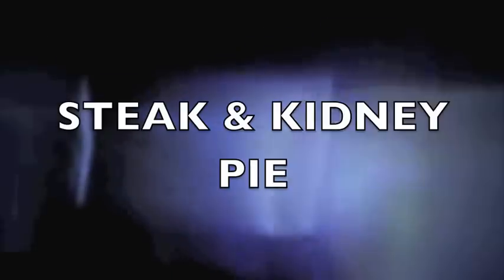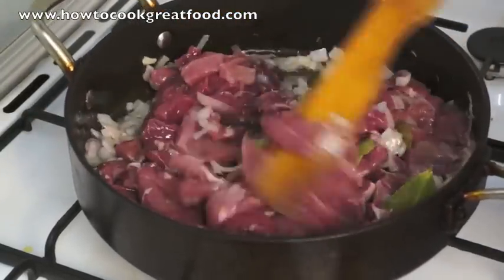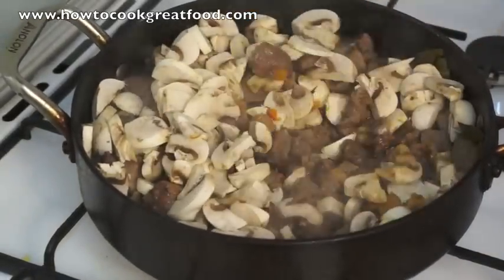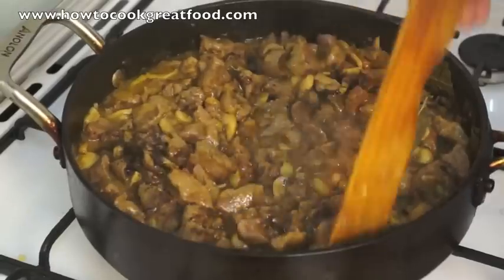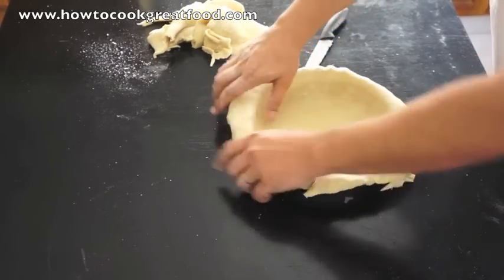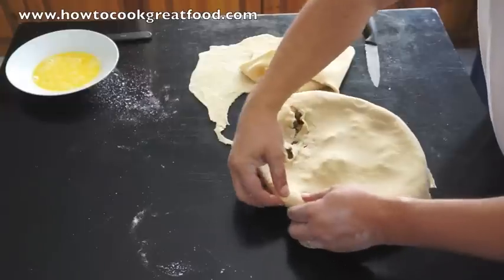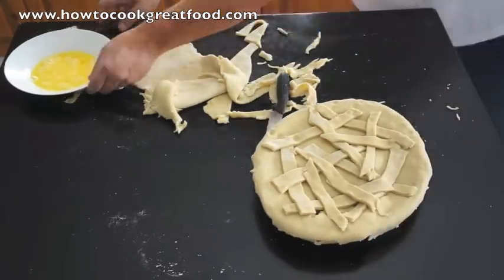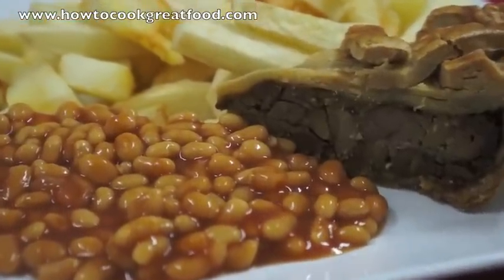Steak & Kidney Pie Recipe - English British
Steak and kidney pie is a savoury pie that is filled principally with a mixture of diced beef, diced kidney (often of ox, lamb, or pork), fried onion, and brown gravy. Steak and kidney pie is a representative dish of British cuisine.
The gravy typically consists of salted beef broth flavoured with Worcestershire sauce and black pepper, and thickened with refined flour, beurre manié, or corn starch. The gravy may also contain ale or Guinness.
Hot water crust pastry, puff pastry, and shortcrust pastry are among the pastry crusts prepared for steak and kidney pie.
Among the various vernacular rhyming slang names for steak and kidney pie are Kate and Sidney pie, snake and kiddy pie, and snake and pygmy pie.
English cuisine encompasses the cooking styles, traditions and recipes associated with England. It has distinctive attributes of its own, but also shares much with wider British cuisine, largely due to the importation of ingredients and ideas from places such as North America, China, and India during the time of the British Empire and as a result of post-war immigration.
In the Early Modern Period the food of England was historically characterised by its simplicity of approach and a reliance on the high quality of natural produce. It is possible the effects of this can still be seen in traditional cuisine.
Traditional meals have ancient origins, such as bread and cheese, roasted and stewed meats, meat and game pies, boiled vegetables and broths, and freshwater and saltwater fish. The 14th-century English cookbook, the Forme of Cury, contains recipes for these, and dates from the royal court of Richard II. In the second half of the 18th century Rev. Gilbert White, in The Natural History of Selborne made note of the increased consumption of vegetables by ordinary country people in the south of England, to which, he noted, potatoes had only been added during the reign of George III: "Green-stalls in cities now support multitudes in comfortable state, while gardeners get fortunes. Every decent labourer also has his garden, which is half his support; and common farmers provide plenty of beans, peas, and greens, for their hinds to eat with their bacon."
Other meals, such as fish and chips, which were once urban street food eaten from newspaper with salt and malt vinegar, and pies and sausages with mashed potatoes, onions, and gravy, are now matched in popularity by curries from India and Bangladesh, and stir-fries based on Chinese and Thai cuisine. Italian cuisine and French cuisine are also now widely adapted. Britain was also quick to adopt the innovation of fast food from the United States, and continues to absorb culinary ideas from all over the world while at the same time rediscovering its roots in sustainable rural agriculture.

The English tradition of meat pies dates back to the Middle Ages, when an open top pie crust was used as the container for serving the meat and was called a coffyn. Since then, they have been a mainstay of English cooking. Different types of pastry may be used, including the lard-rich pastry of a raised pie. Meat pies generally contain standard fillings such as chicken-and-mushroom, steak and ale, minced beef and onion, lamb, mixed game or meat-and-potato. In recent years, more exotic fillings, such as balti curry have appeared.
Savoury puddings are made with a soft suet casing, the most famous being steak and kidney pudding (originally steak and oyster). Pork pie is usually eaten cold, with the Melton Mowbray pork pie being the archetype. Open pies or flans are generally served for dessert with fillings of seasonal fruit. Quiches and savoury flans are eaten, but not considered indigenous. Pasties are pies made by wrapping a single piece of pastry round the filling. The Cornish pasty is oval or crescent shaped with a stiff, crimped rim, traditionally filled with beef, and swede, although many variations are possible. Other pasties may be rectangular and filled with beef, cheese, or vegetables. Another type of pie is topped with mashed potato instead of pastry -- cottage pie (made with minced beef), shepherd's pie (made with minced lamb) and fisherman's pie using a choice of several fish and seafood.

Biddenden Biscuits, Bosworth Jumbles, Brancaster Salad, Brentford Rolls, Brighton Buttons, Brown Windsor Soup,